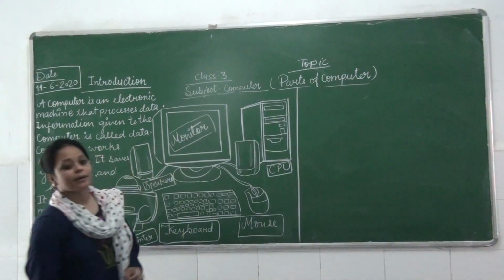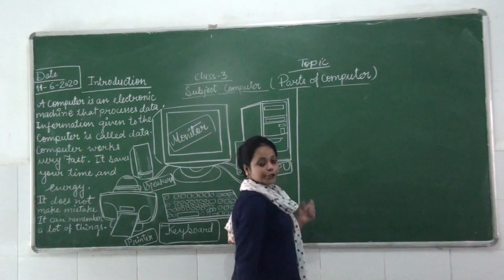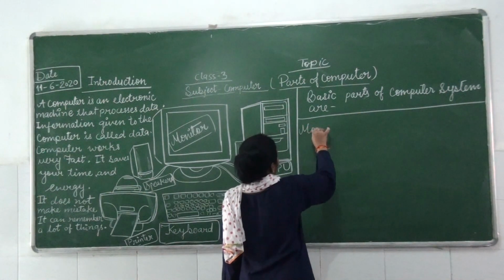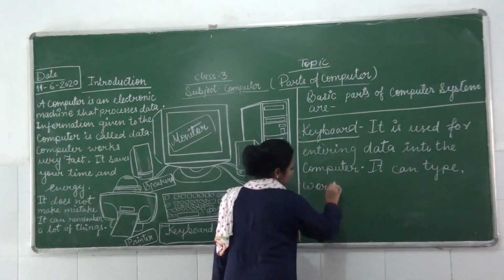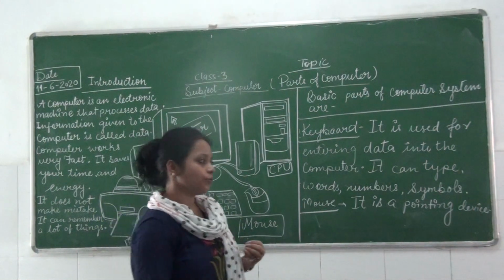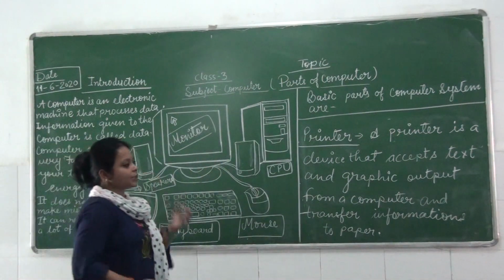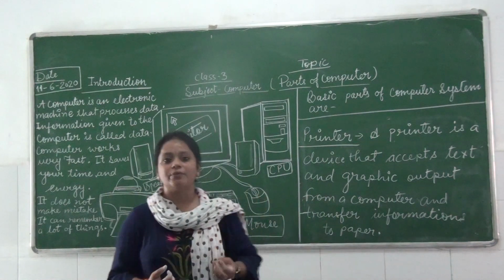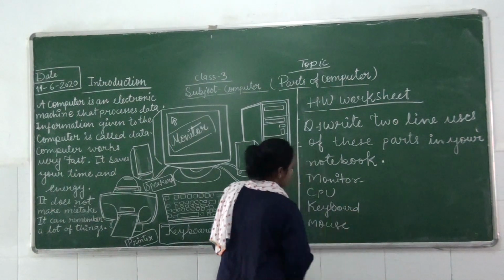Class 3 Computer Parts of Computer